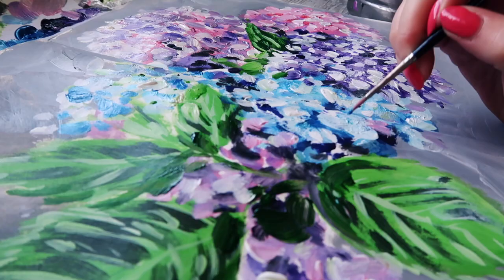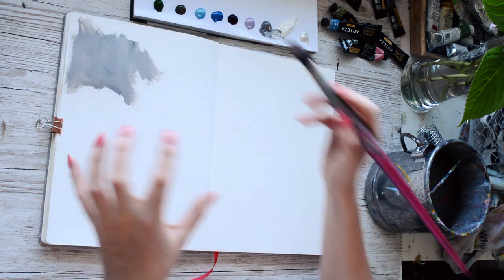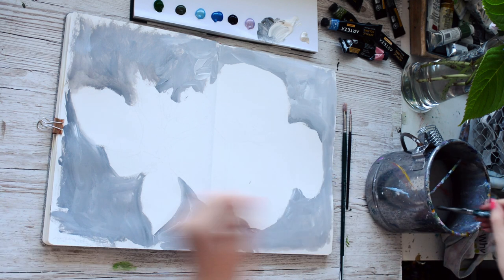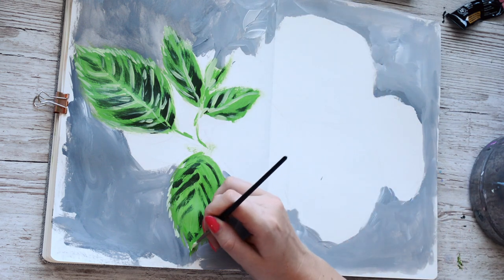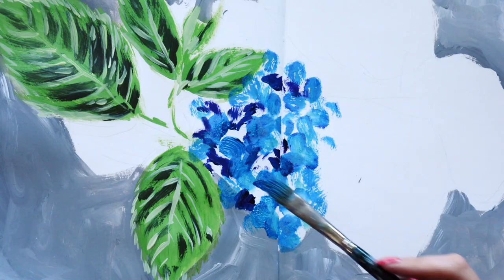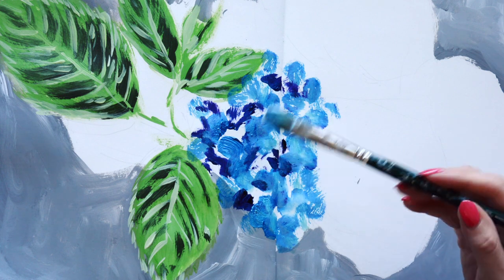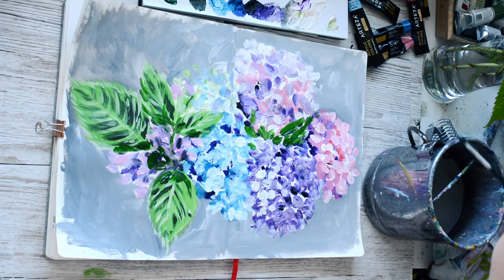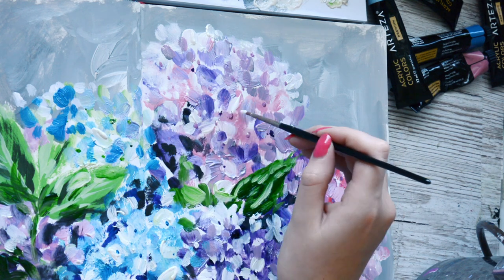How to PAINT ACRYLIC Hydrangea 🌸 Paint Layers & Brush Technique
☆ Products Used
USA: